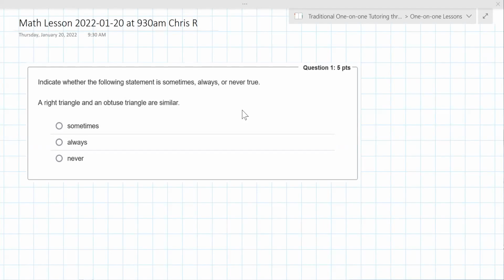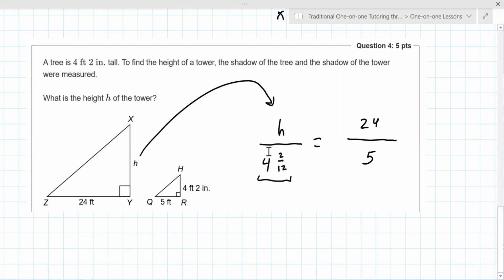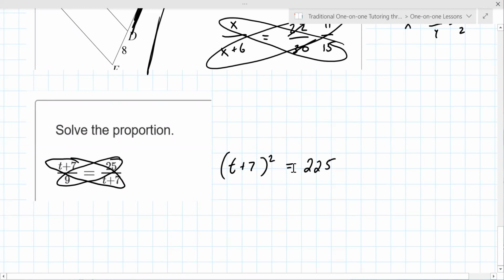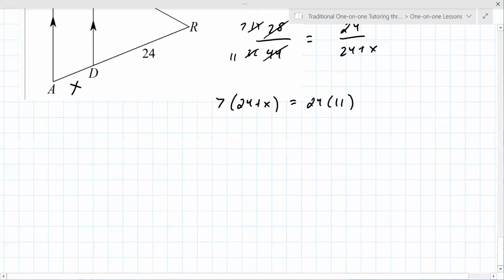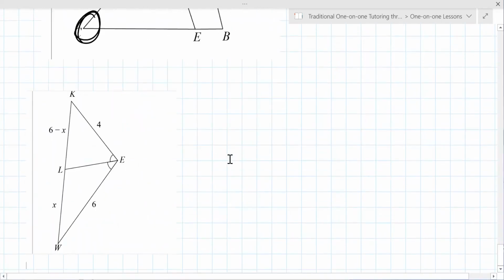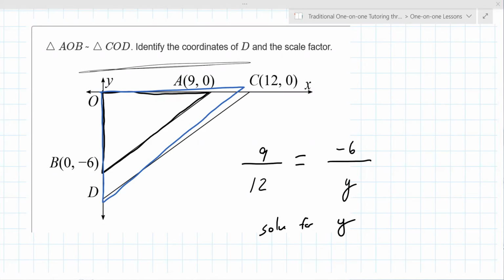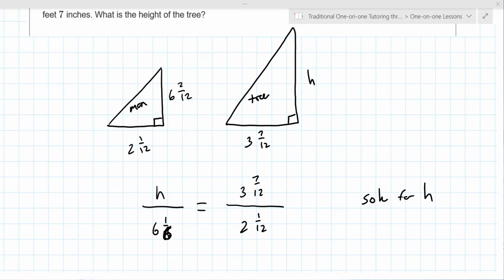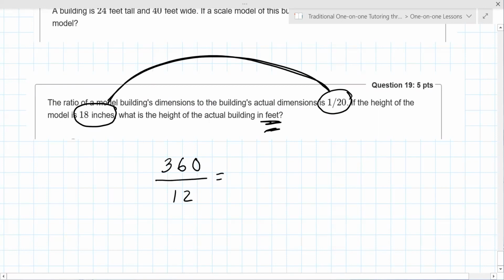High School Geometry Lesson [2022-01-20 at 930am MST Chris R]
This lesson focused focused on solving proportions and ratios using a lot of conversions between feet and inches. It also covered dilations of triangles as well as using the distance formula to find the distance between pairs of vertices and determining similarity between triangles..